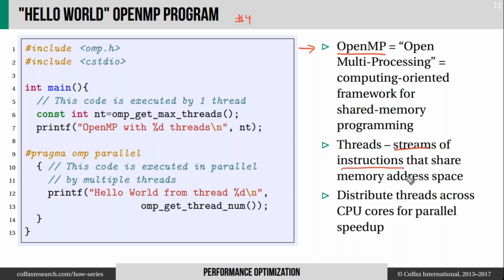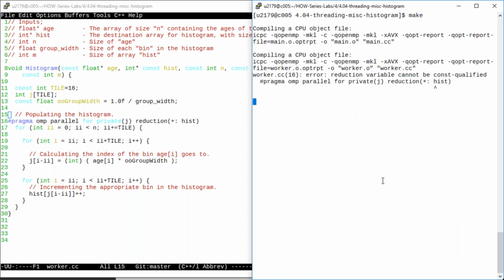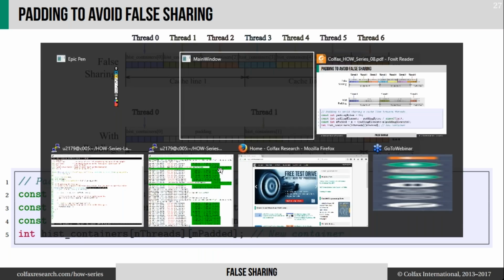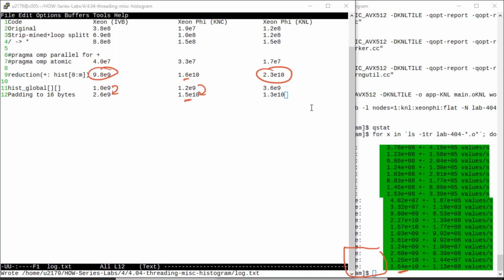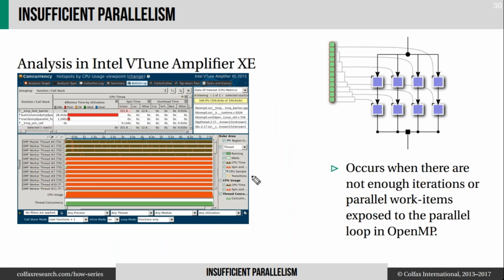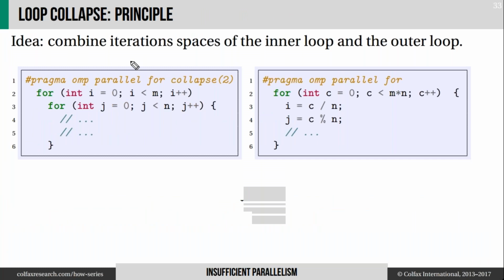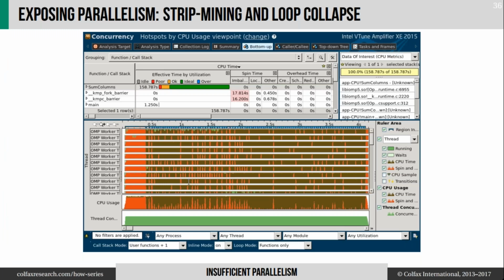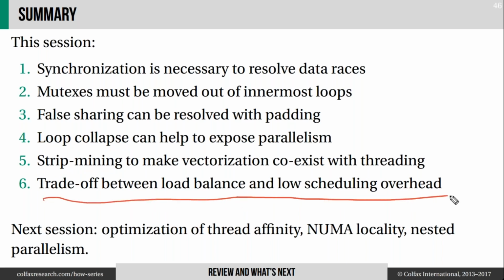Day 8 Multi threading Issues